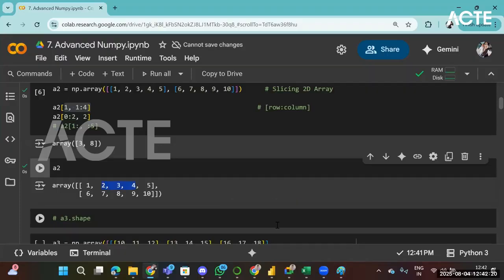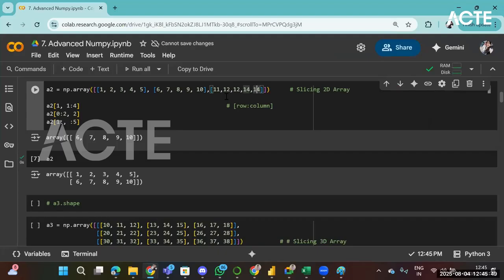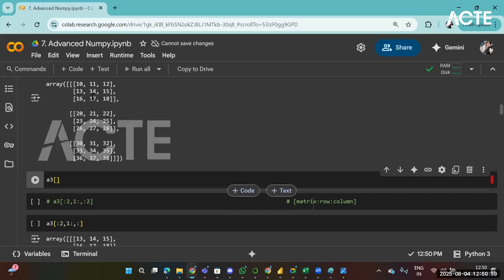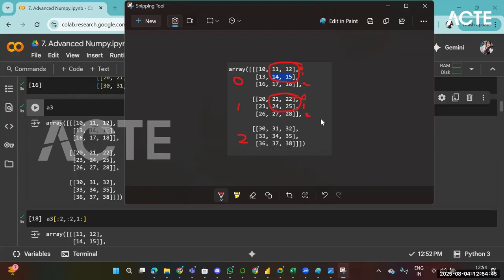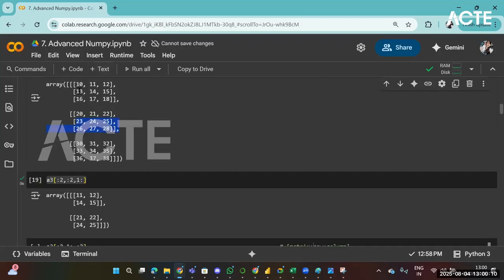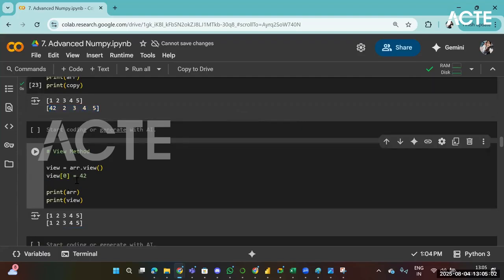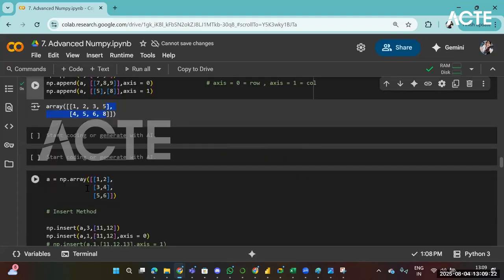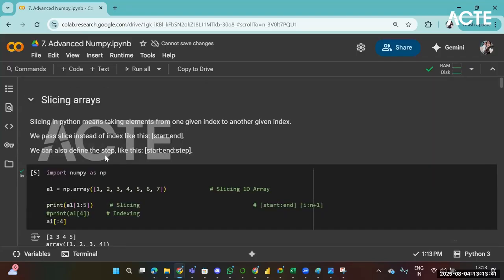Slicing Arrays in NumPy for Beginners | Python NumPy Tutorial Step-by-Step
Learn how to slice arrays in NumPy with this easy beginner-friendly tutorial! 🚀
In this video, we break down array slicing concepts step by step using simple examples.

💡 What you’ll learn:
✔️ Basic slicing syntax
✔️ Accessing rows & columns
✔️ Multi-dimensional array slicing
✔️ Real-time examples for practice

📌 Perfect for beginners in Python and data analysis.

🎓 Top Career-Focused Courses:
🔹 Data Analytics course with placement in Pune
🔹 Best Full stack developer course in Pune
🔹 Cloud Computing course with certification in Pune
🔹 Best training institute for Software Testing in Pune
🔹 Best Institute with Guaranteed placement in Pune